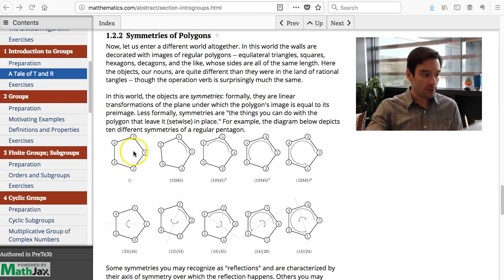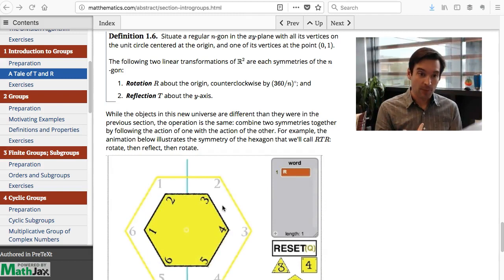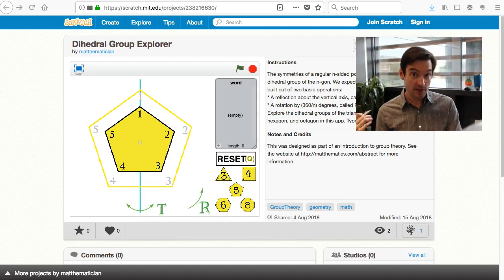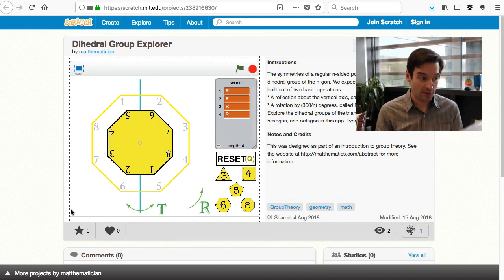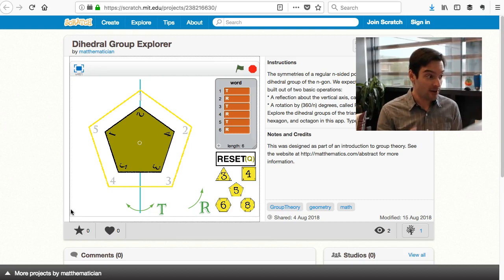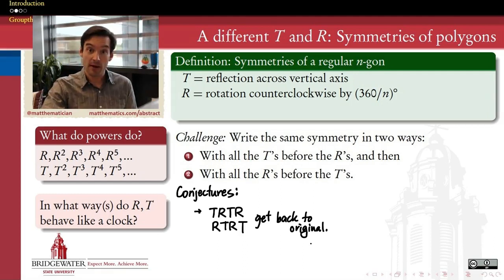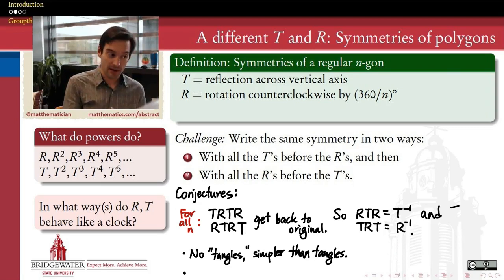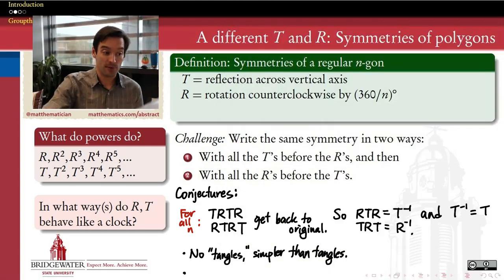301.1b Symmetries of Polygons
Introduction to the symmetries of regular polygons and their algebraic properties.